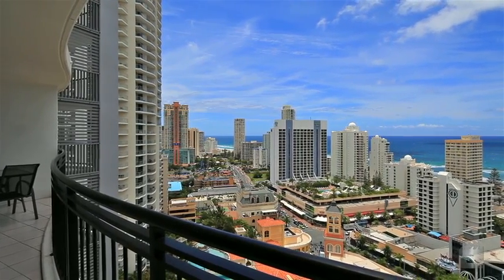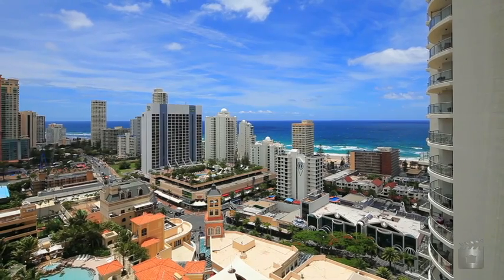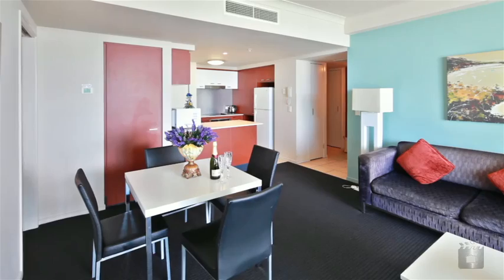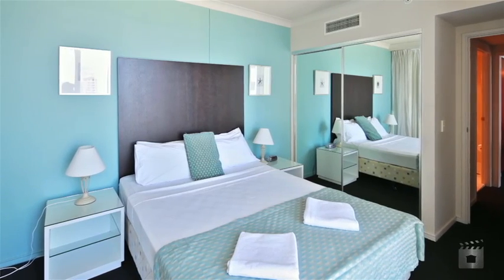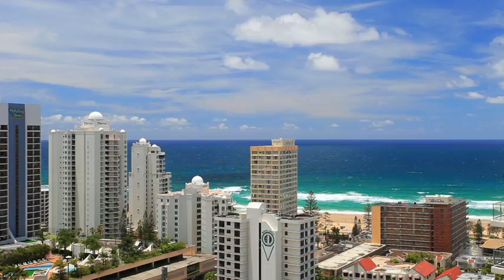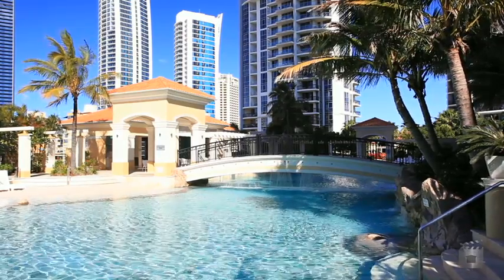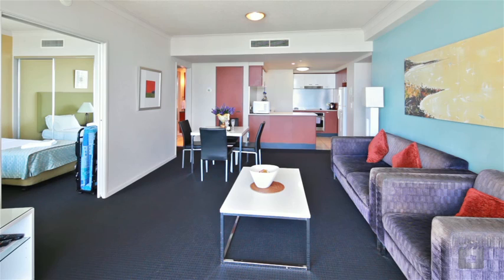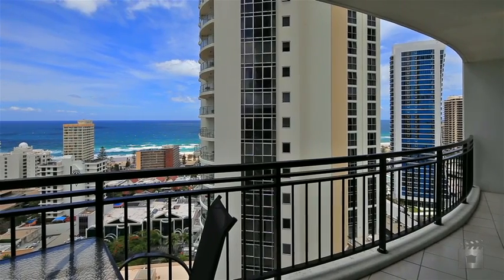3205 Chevron Renaissance 23 Ferny Avenue, Surfers Paradise By Harry Ranchhod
Property Video shoot of 3205 Chevron Renaissance 23 Ferny Avenue, Surfers Paradise by PlatinumHD for Ray White Surfers Paradise